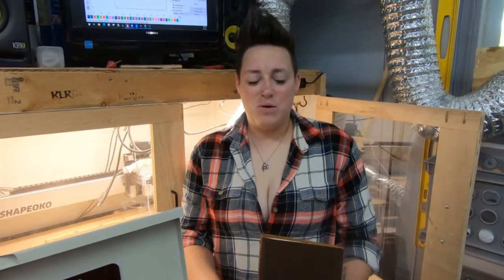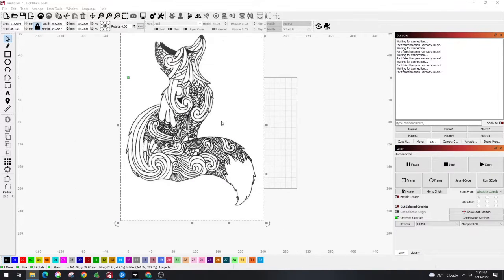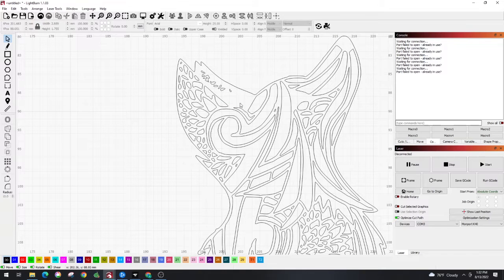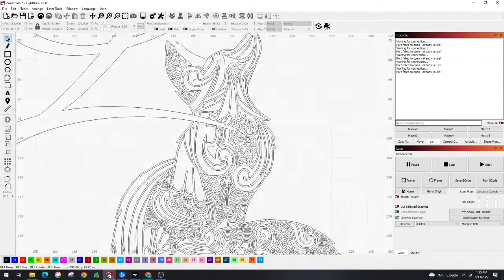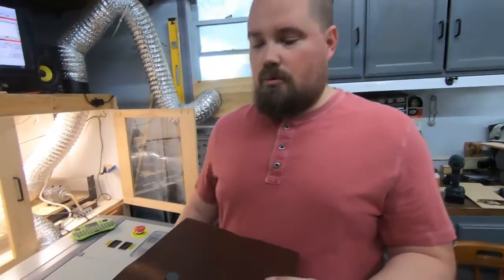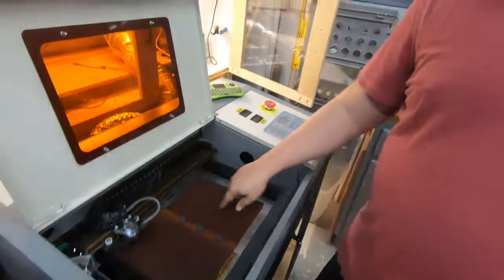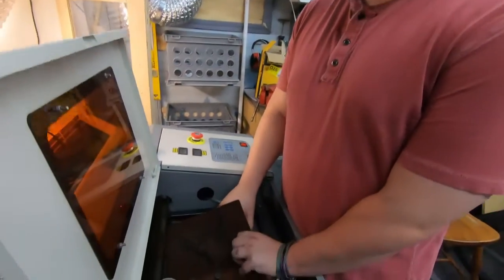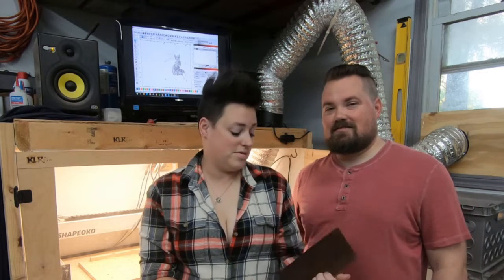Leather Etching on Monport K40 | Lightburn Design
Now that we have Lightburn setup and running on the K40, it's time to do some testing. First up is to do a design on a Leather Journal. Played around with different speeds and power. We settled in on 50% power and 100 mm/s. Still working out some of the finer details with the new lightburn board but happy with the progress.

Used in this Video:
Control Keyboard

Exhaust  System:
Duct Fan

Our 3D Printer:
Ender 3 pro
PLA 3D Filament
Hex Driver